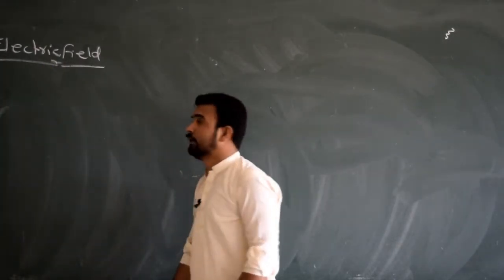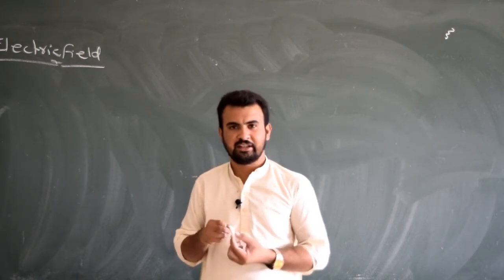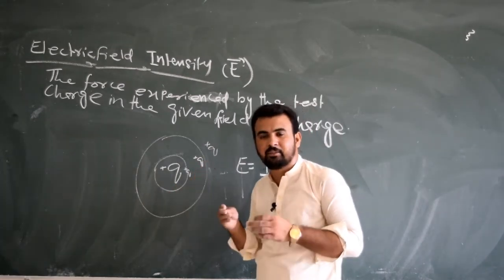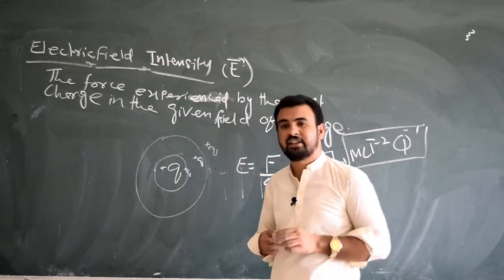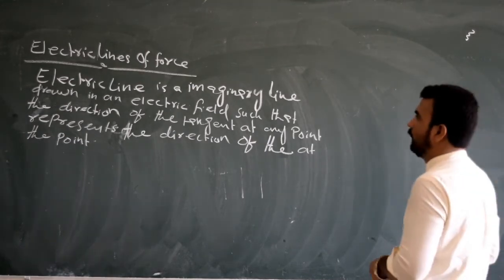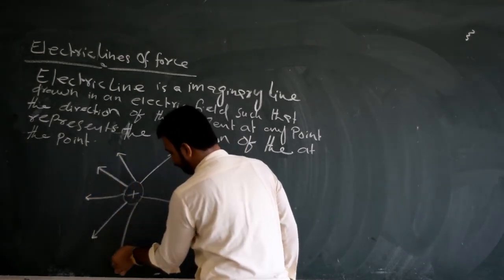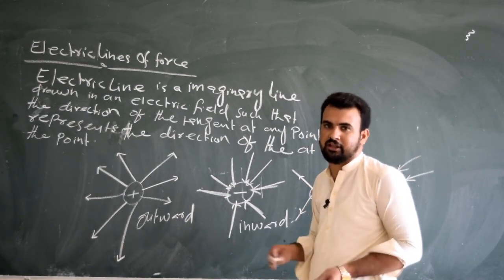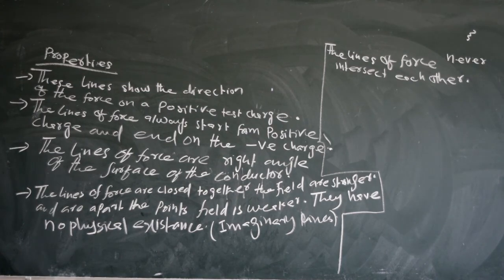Electric Field | Electric Field Intensity | Electric Lines Of Force | Amir Lakhiar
Hi! In this video we discuss the Electric field and electric field intensity and electric lines of force.
Defination of Electric field and drive the electric field intensity at certain distance at point charge.
How electric lines of force away like charges and unlike charges is attract each other.